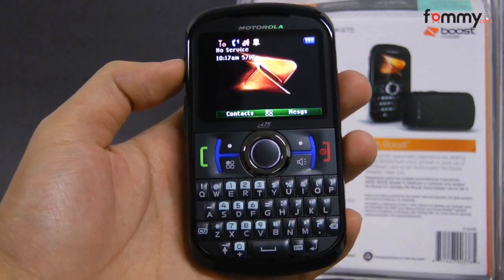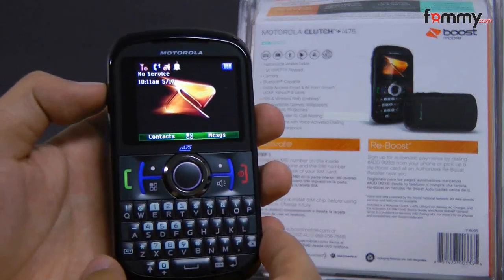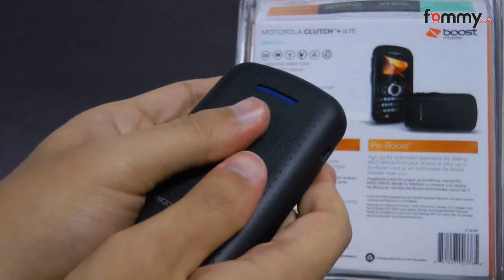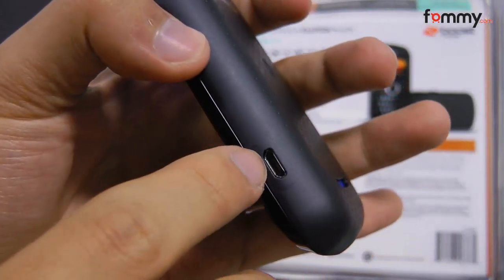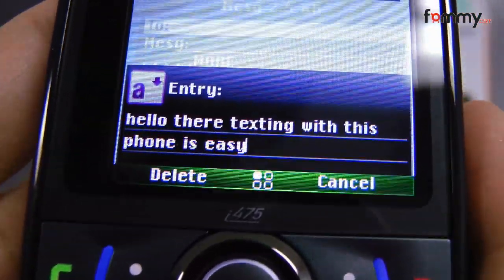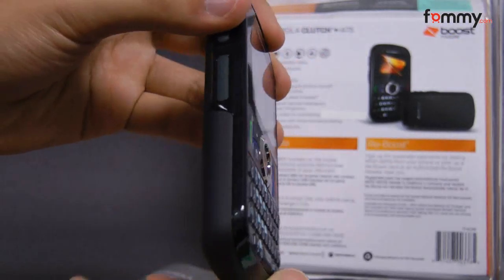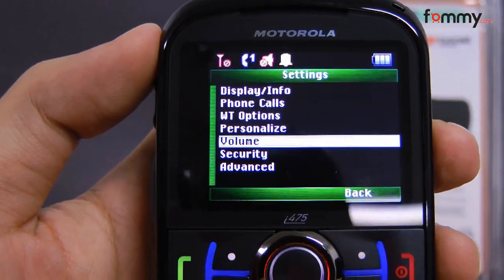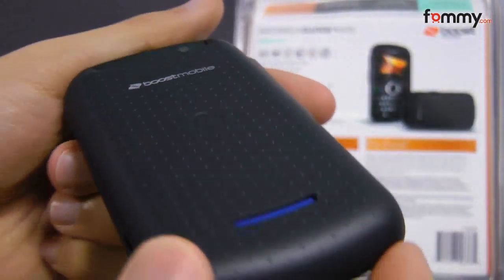Motorola Clutch Plus + i475 Review and Unboxing in HD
Motorola Clutch + i475, the successor to the highly popular Motorola Clutch, is a candy-bar QWERTY device with a larger display screen for cost-conscious, text-heavy customers who want to get more out of their conversations with friends and family. With an improved keyboard for text messaging and walkie-talkie functionality, Clutch + i475 enables a better communication experience so customers can get the most from their wireless device.